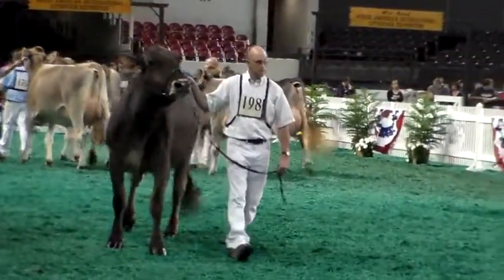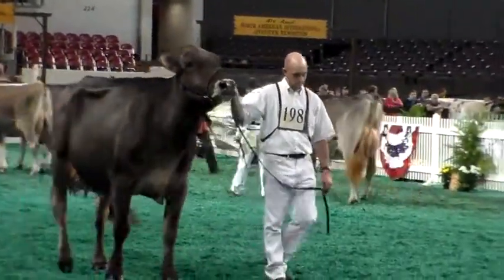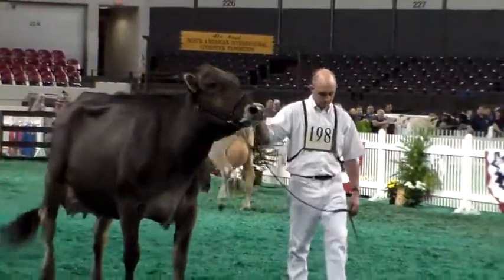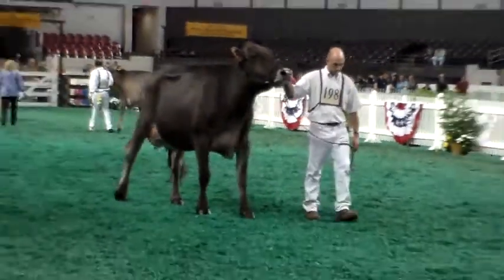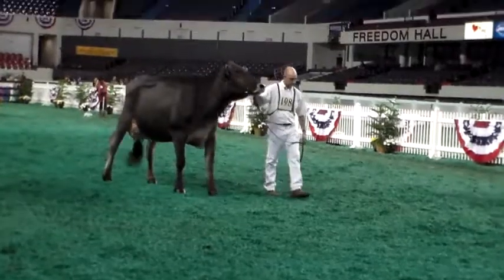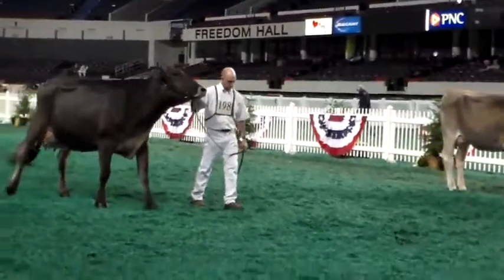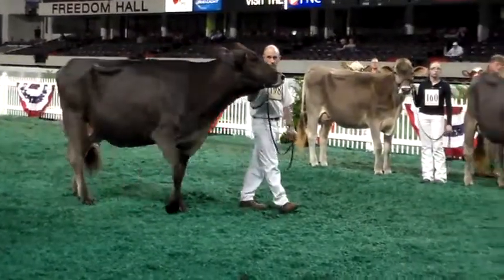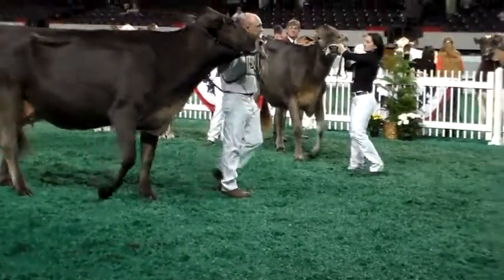Southeastern Fall National Brown Swiss show - Intermediate Champion